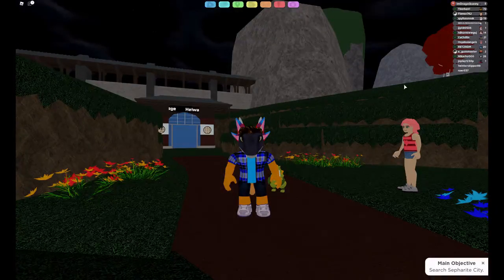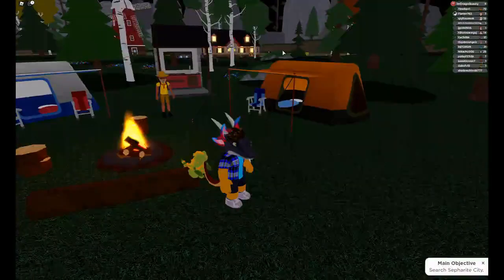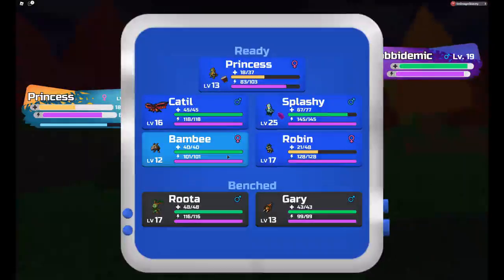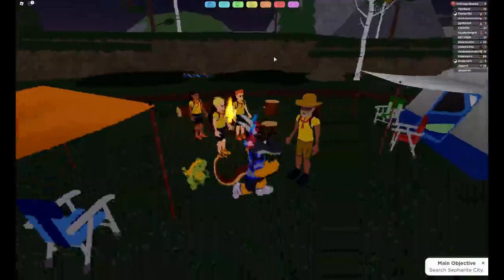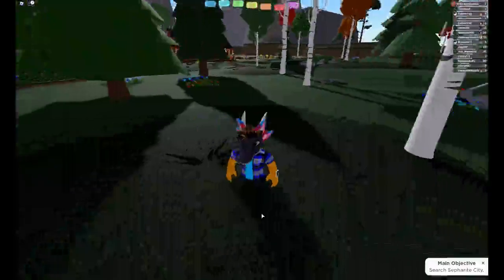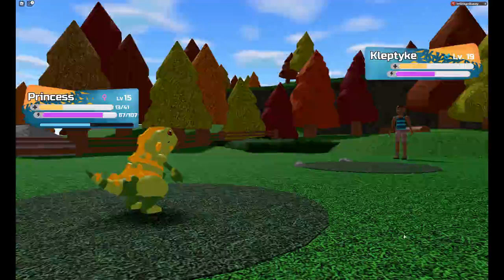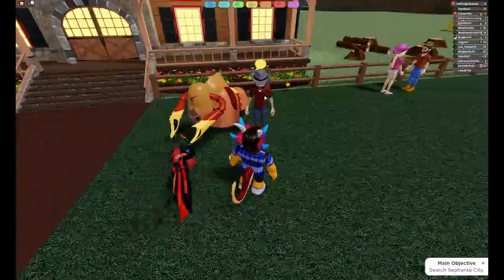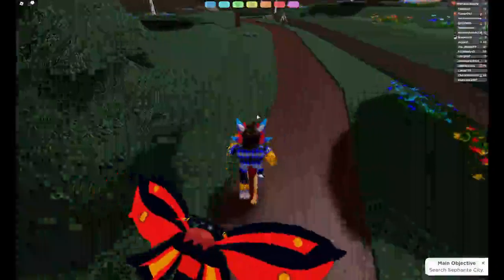"Rallying and Repellents" Roblox: Loomian Legacy - 012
Time to explore Route 6 on Loomian Legacy. Today, we had found a few things on this route, including a way to "rally' your loomians.